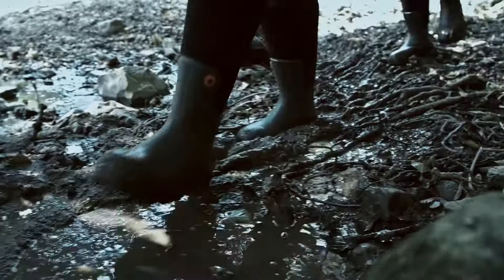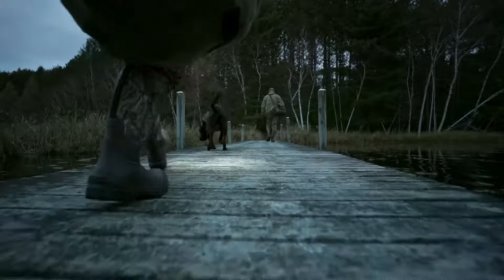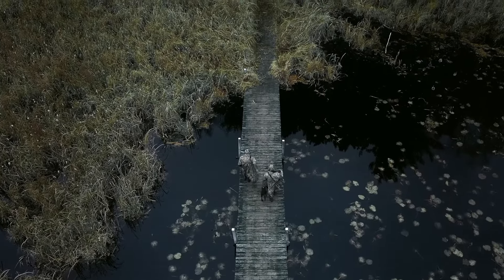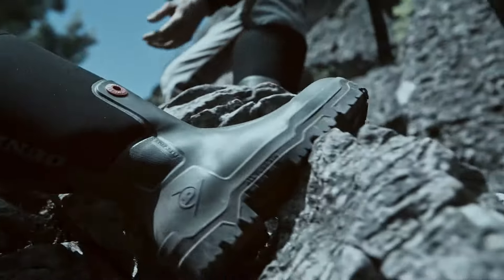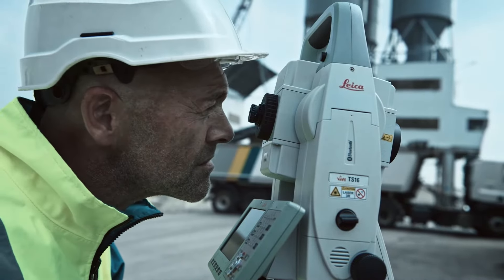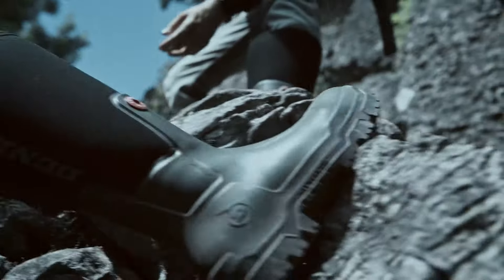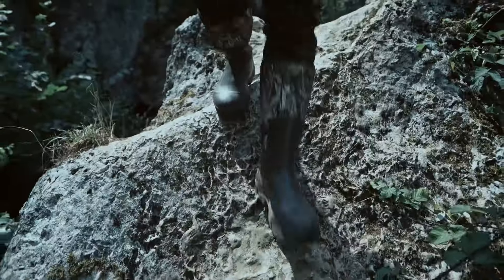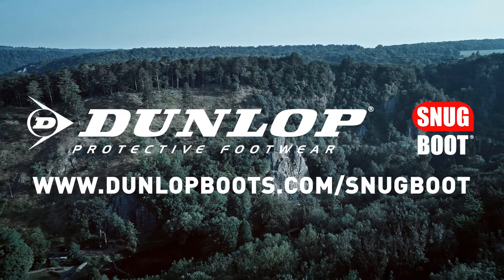Dunlop is introducing the new Snugboot: Comfort Anywhere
Over 100 years of innovation coming together in a new category of boots engineered for your comfort.

Dunlop is introducing the new Snugboot. Experience comfort like you never experienced before